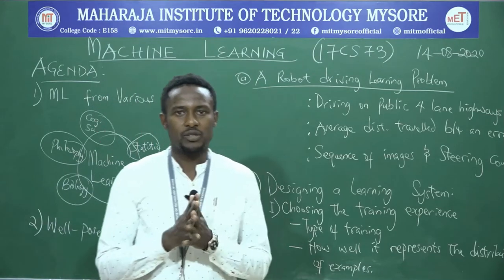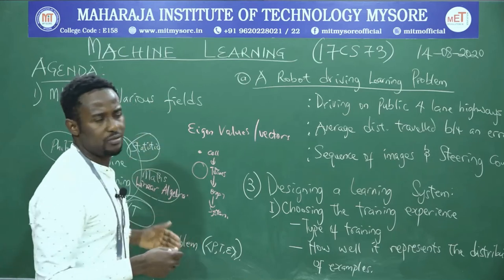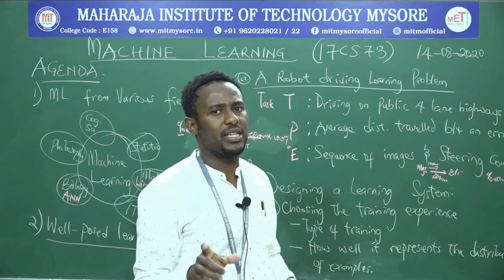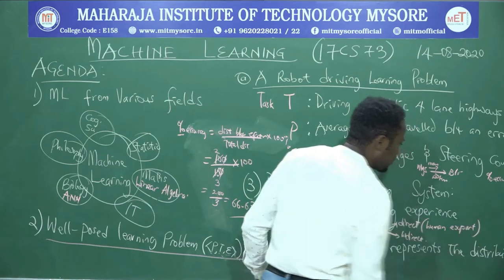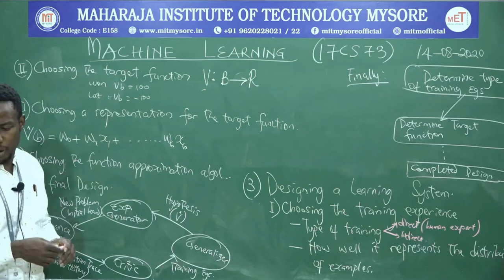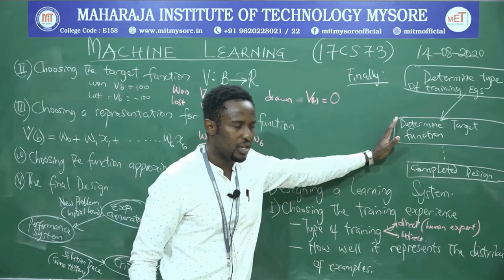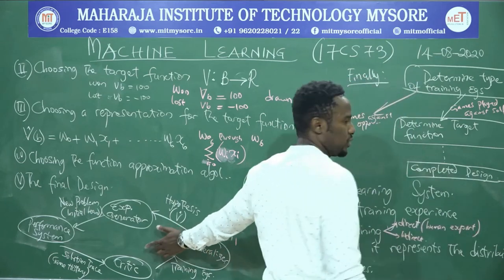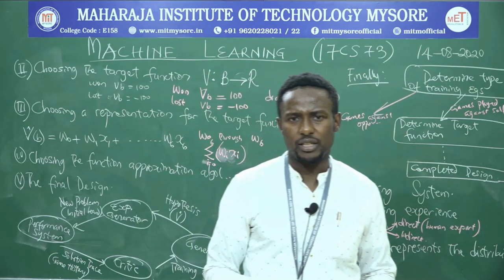17CS73 - ML (Module 1): 1.2 - Well-posed learning problems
This session revolves around a well-posed learning problem and how a  learning system can be designed.